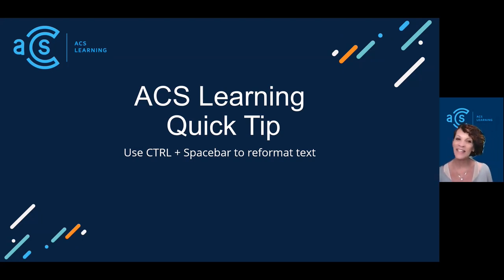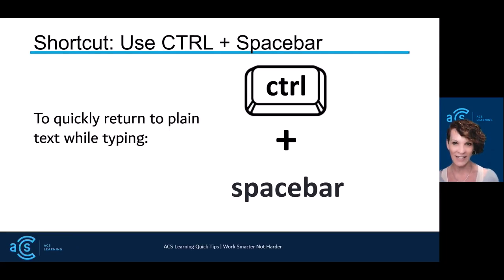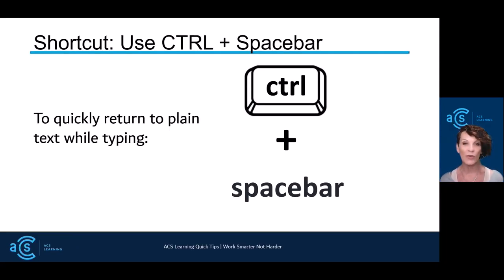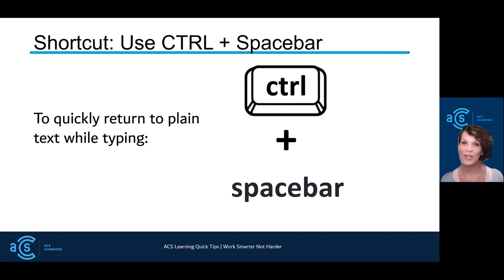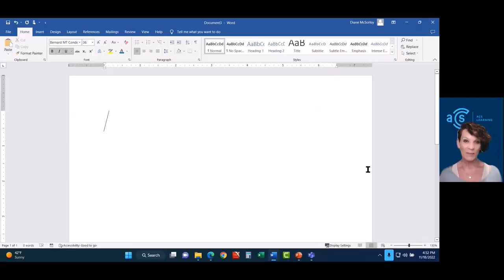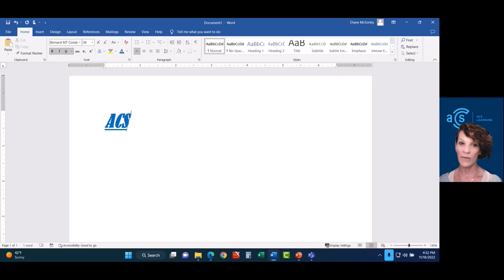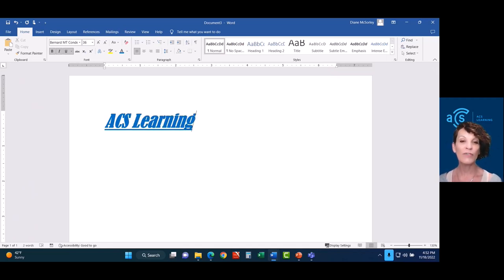ACS Learning Quick Tip 3: Use CTRL + Spacebar to Reformat Text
A short video on how to reformat text using CTRL + Spacebar.